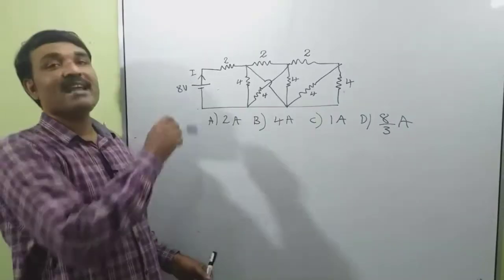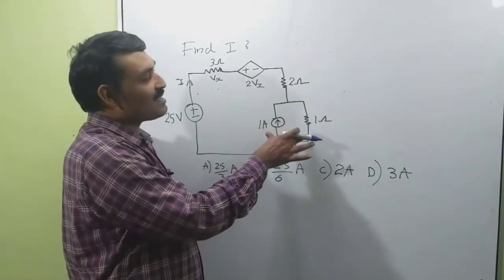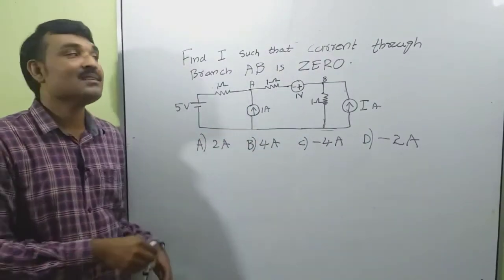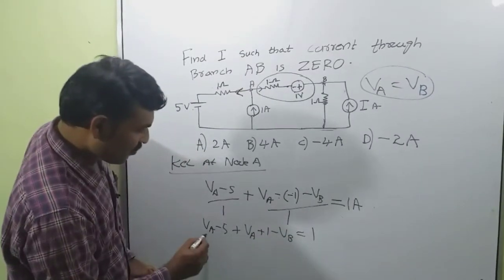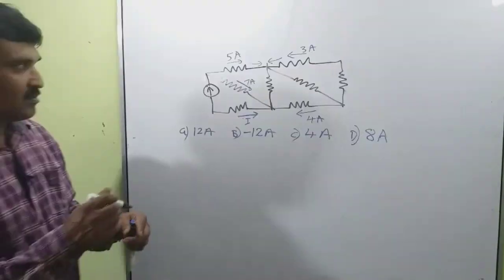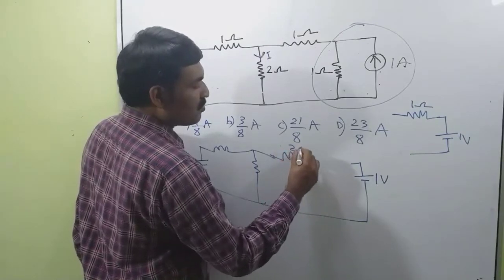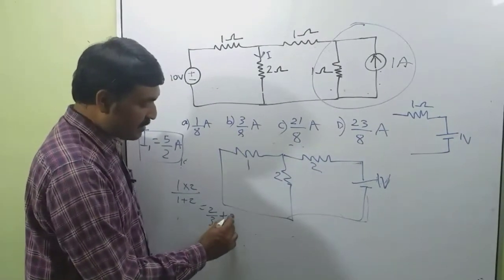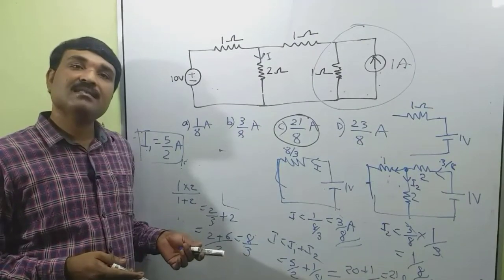Previous Years GATE Questions and Solutions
Analysis of Electric Networks is well Explained by making use of fundamental laws such as kcl,kvl, superposition theorem  ,Current Division Rule etc . Super node problems is also discussed.

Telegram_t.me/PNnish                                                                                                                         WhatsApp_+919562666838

KTU RESULTS.